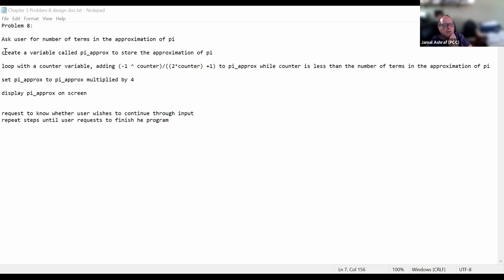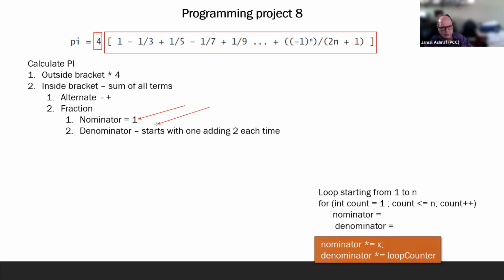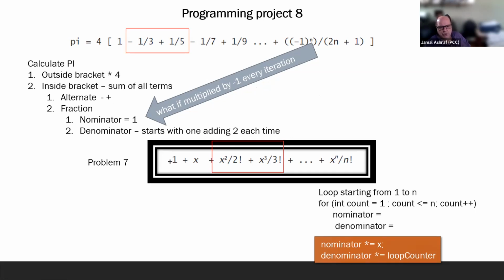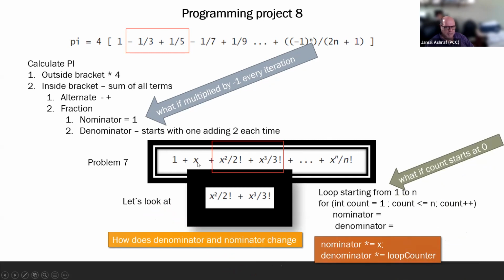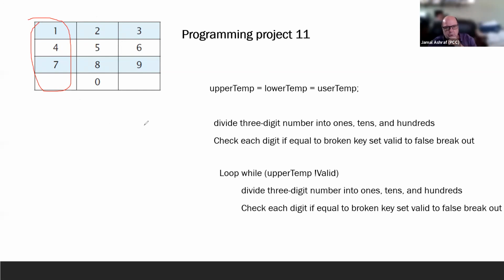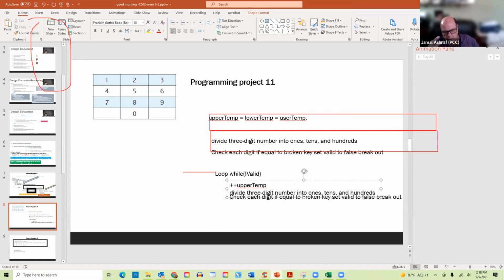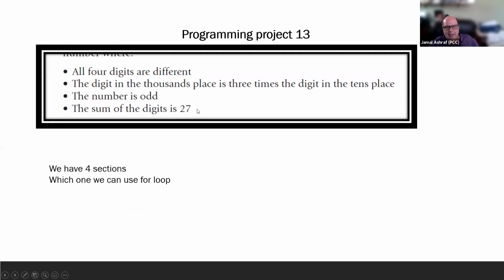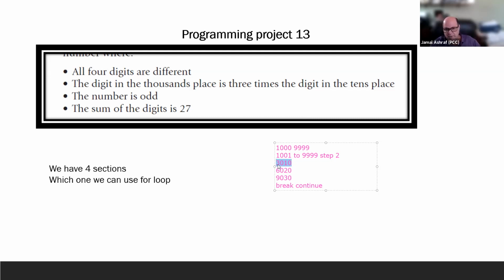Savitch Chapter 3 - Programming projects 7,8,11,13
C++  Loop - Programming projects 7,8,11,13